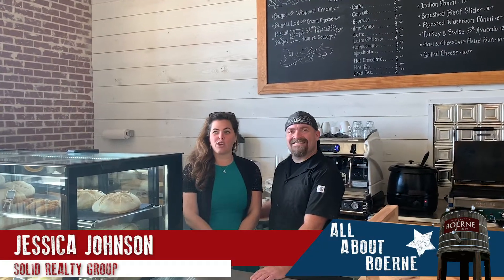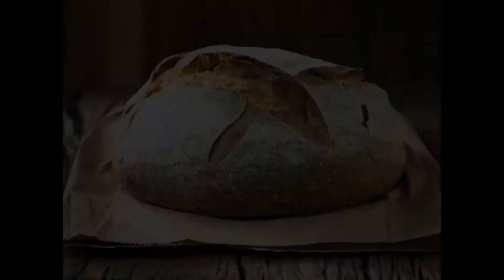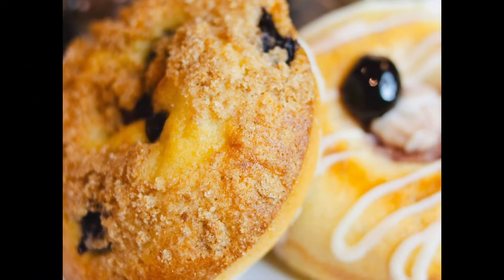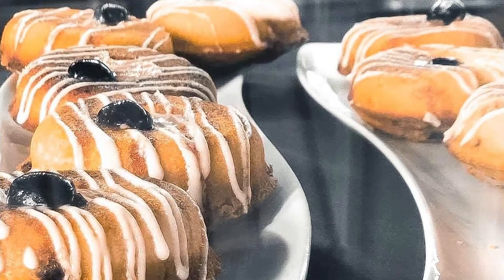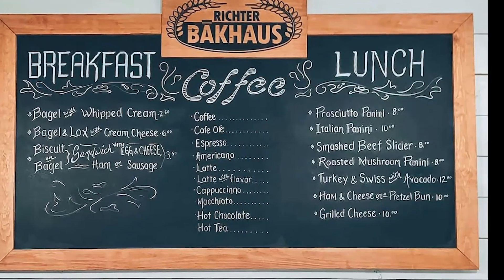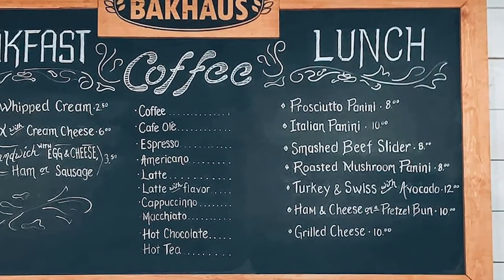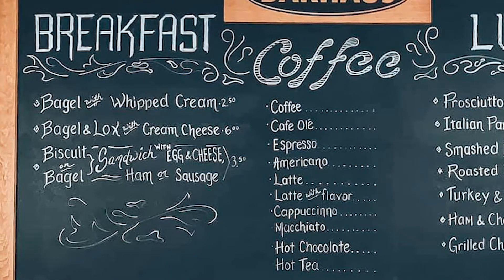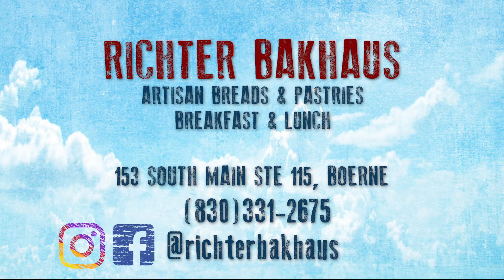Moving to Texas? All About Boerne: Richter Bakhaus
This video is part of "Moving to Texas? All About Boerne" - a Facebook group dedicated to promoting the Hill Country charm of Boerne, Texas.

In this episode, we paid a visit to one of the newest yummy spots on the Hill Country Mile. Richter's Bakhaus is a Boerne Bakery dedicated to producing artisanal, handmade breads using traditional baking techniques.

WHAT'S ALL ABOUT BOERNE:
Moving to Texas? What about Boerne, Texas? Let's talk All About Boerne.

Boerne, Texas is one of the fastest-growing cities in the United States and its community is proud of its quaint, Hill Country charm.

Whether you live in Boerne, moving to Boerne, love to frequent Boerne … we hope you'll join our Facebook discussion all about Boerne.

We welcome folks from out of state AND home-grown Boerne folks. In fact, that's how it works: If you're moving to Boerne and have a question, our hope is that a local can chime in and answer it for you!

This group is administered by Solid Realty Group, LLC -- (groan) Realtors, really? -- but hey, we're extremely active in Boerne's growing community, and we've got a finger on the pulse of Boerne's future development. It's our jobs to eat, breathe, sleep, rinse & repeat - Boerne.

We just want to create a group community that offers a well-rounded peek into life in Boerne. As realtors, we've witnessed the exodus of folks from states like California to Texas because the cost of living here is bang for the buck with a view to beat the band!